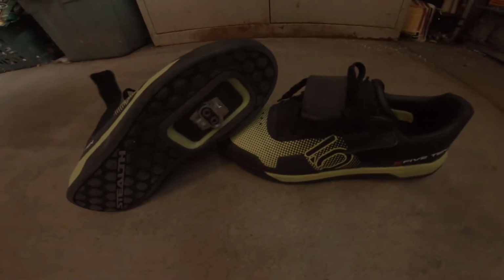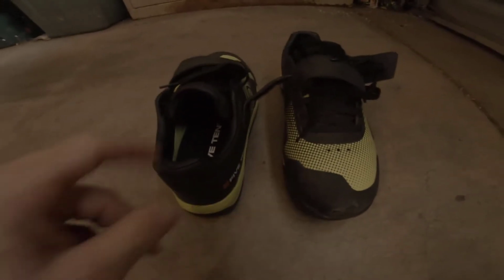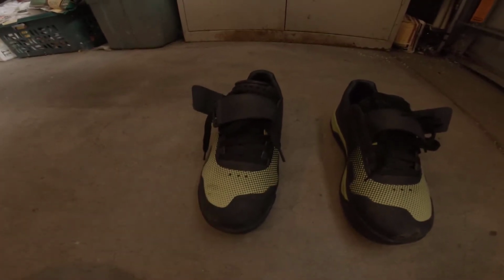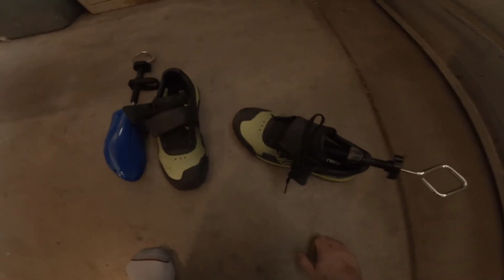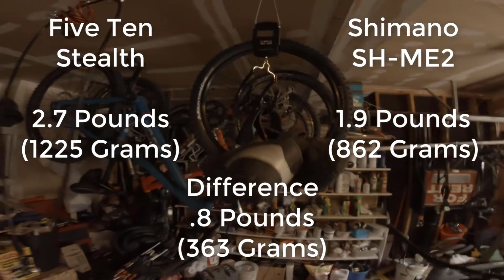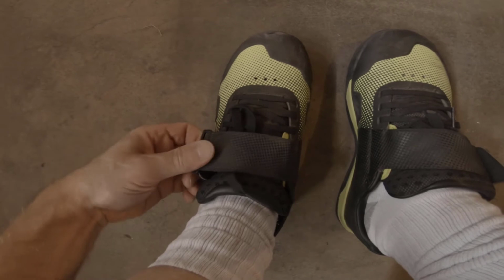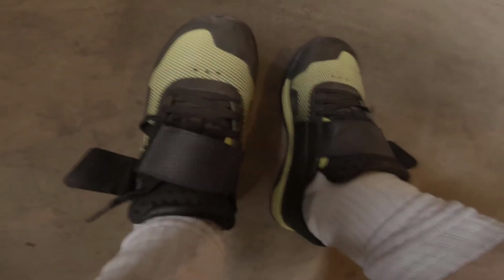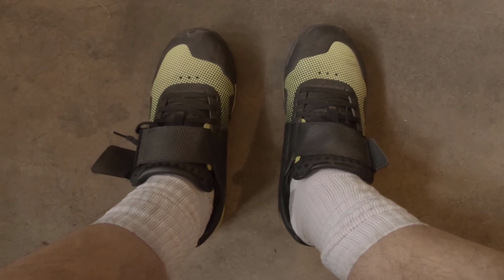REVIEW: Five Ten Stealth Clipless Mountain Bike Shoes Including Weight And Biggest Problem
This is a review of my new Five Ten (5-10) MTB shoes (Stealth model) with clipless box on bottom for cleat. Includes the weight (and comparision to my old shoes).